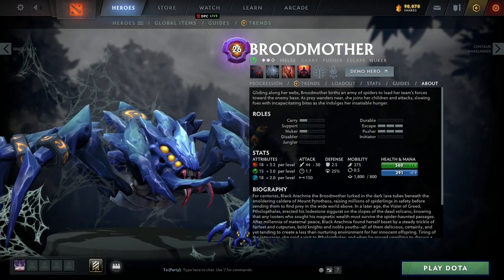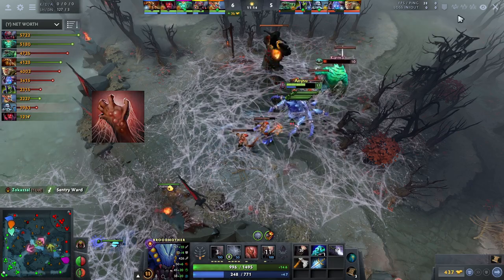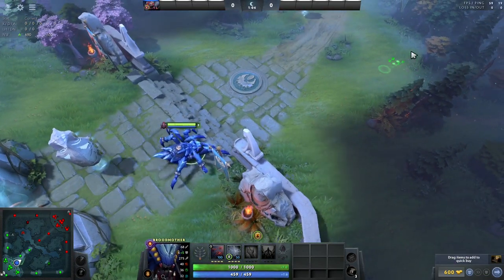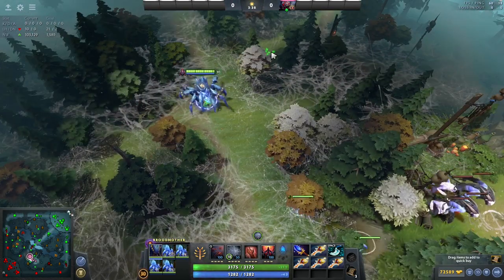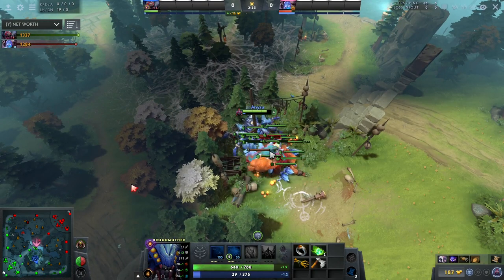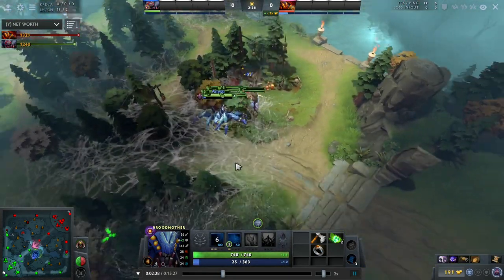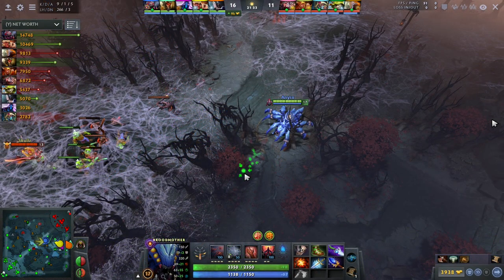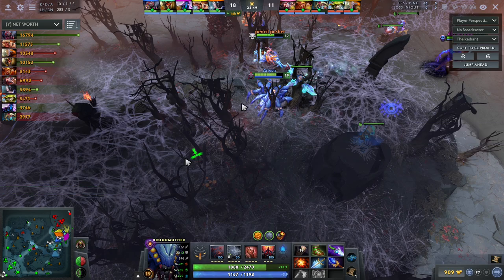Beginner Broodmother guide by rank 15 Master Brood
This guide is made for beginners that want to learn how to play Brood.

Keep in mind, Brood got changed. This guide is outdated in terms of skill and itembuilds but it is still worth to watch the video for general map movement and Webplacement for example.

0:00 - Introduction
0:30 - Strengths and weaknesses
1:47 - Controllgroups
2:22 - Skills
3:15 - Skillbuild / talents
3:52 - Itembuild
6:13 - Web placement
10:44 - Earlygame
18:09 - Mid/Lategame

If you have any suggestions, questions or just want to talk with me, feel free to join me on Twitch: